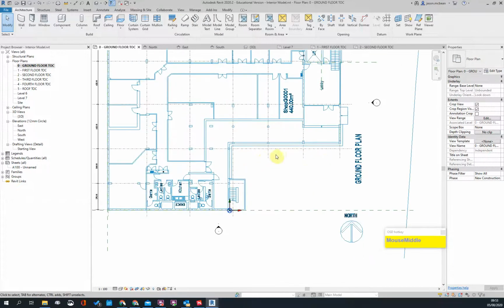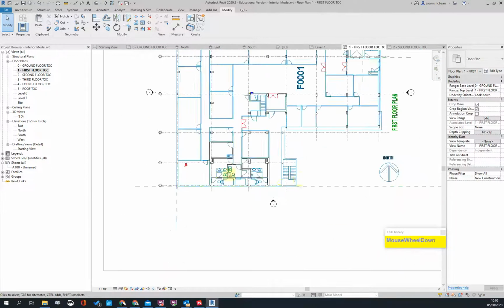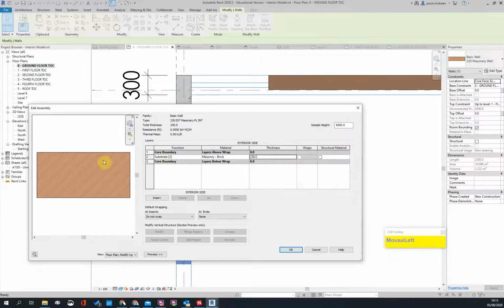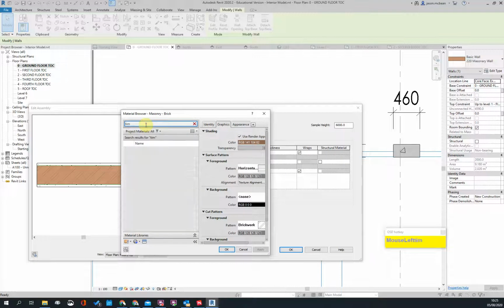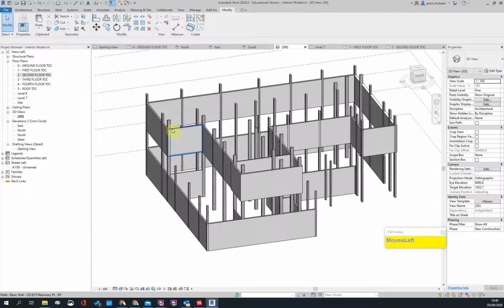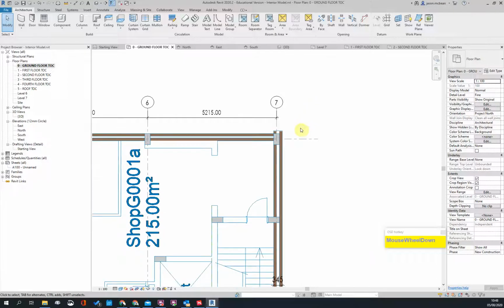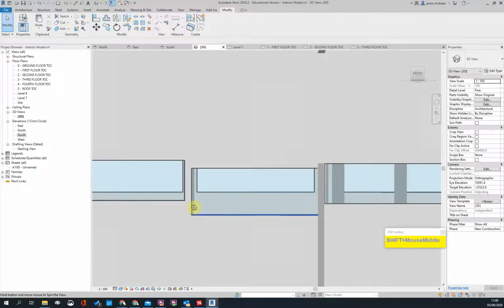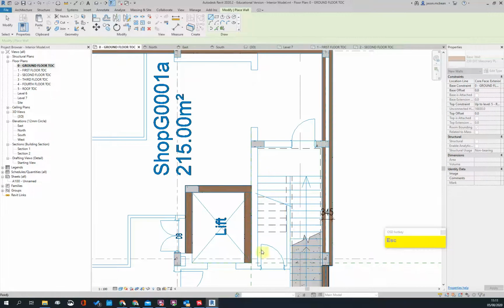Revit Multi-storey Building Step 2